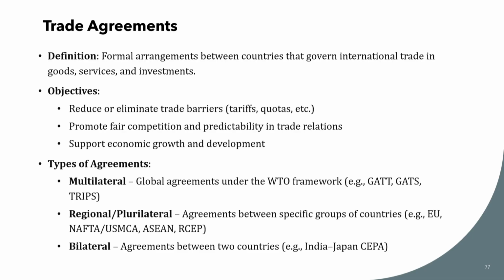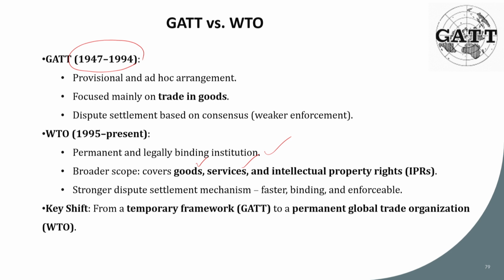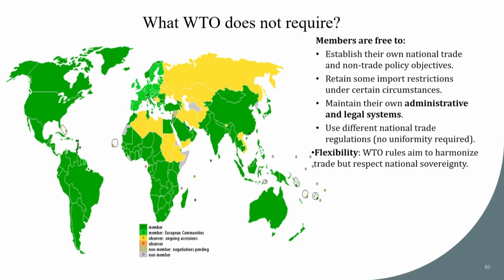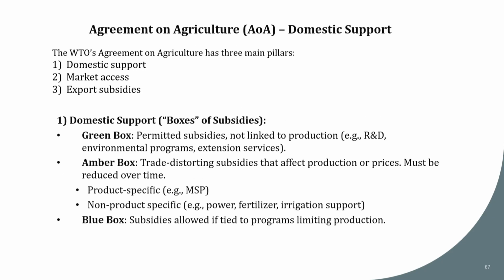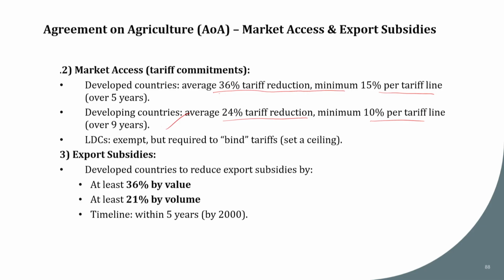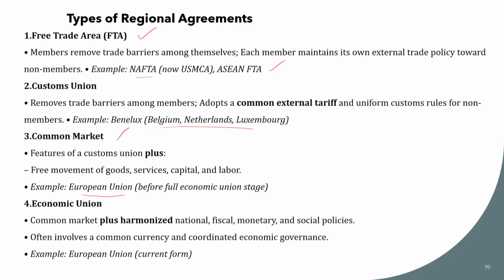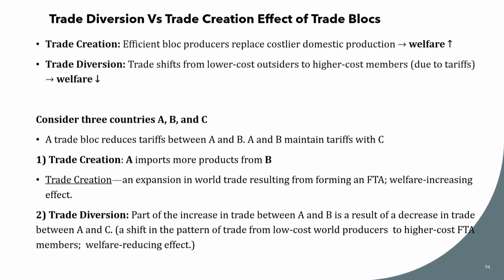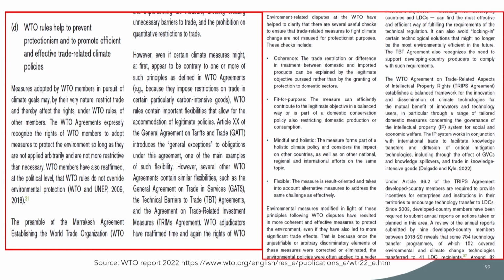Lecture 31 - Trade Agreements